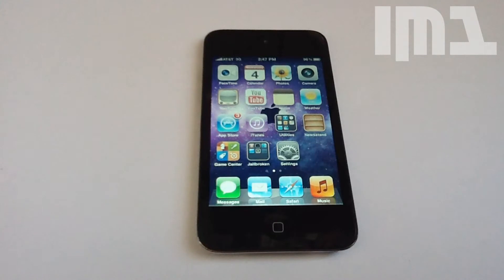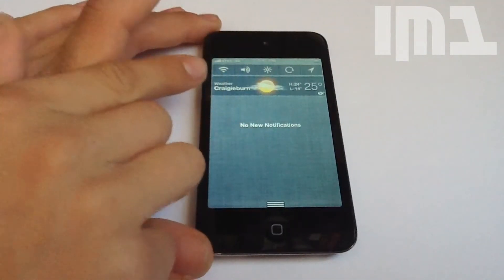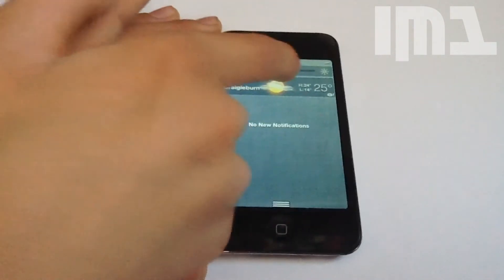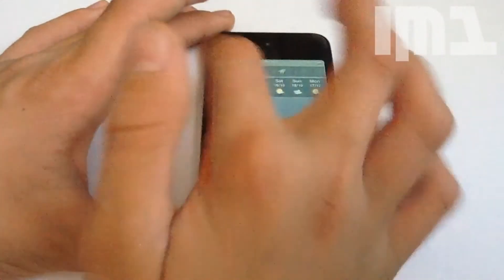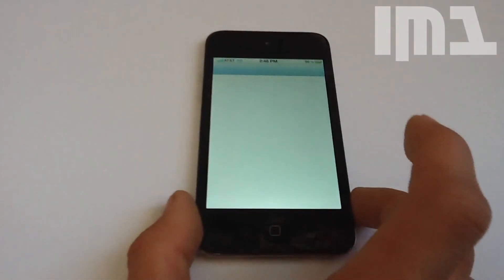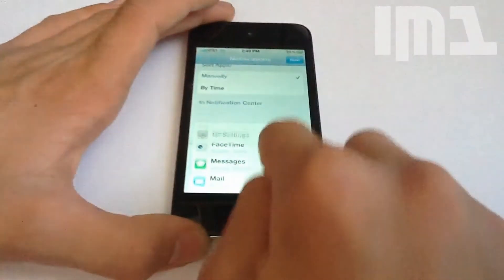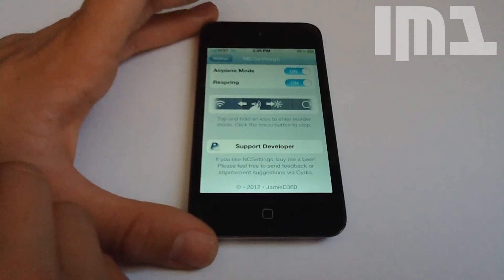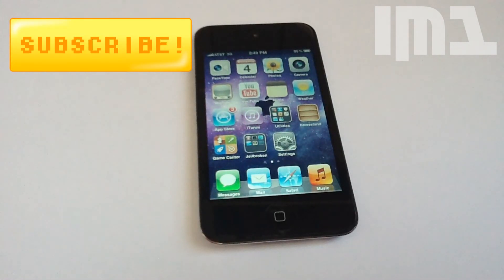NCSettings - Some nice toggles for Notification Center